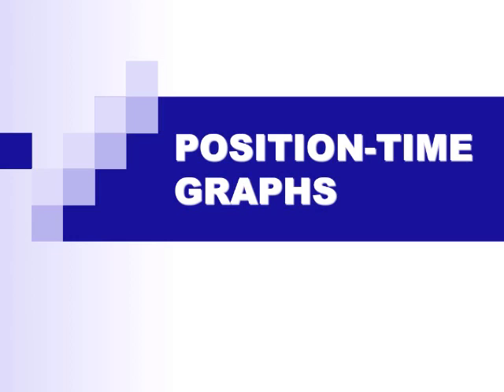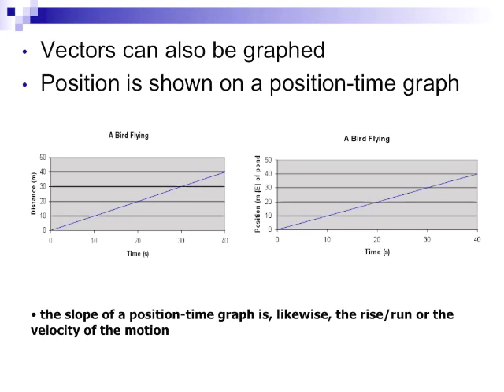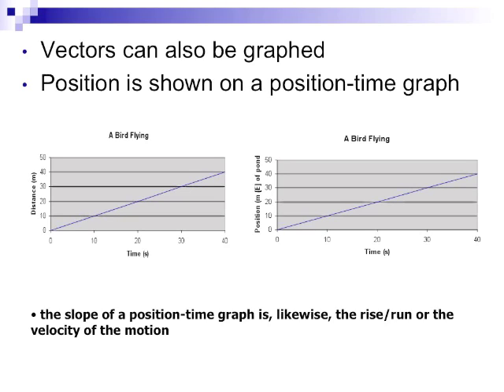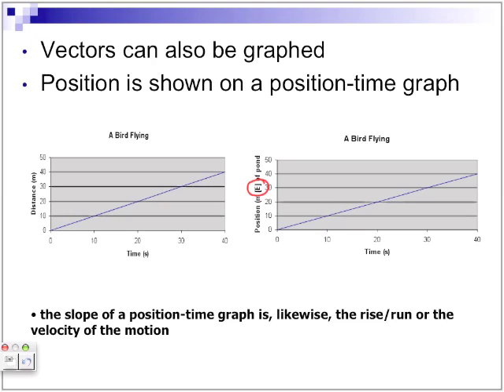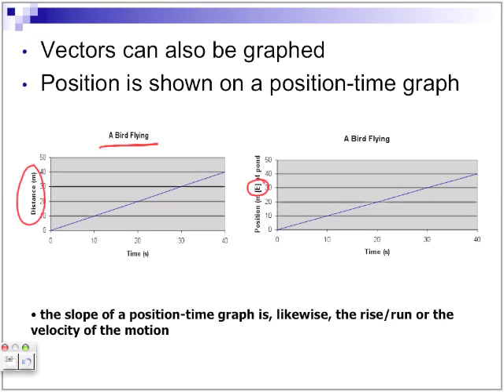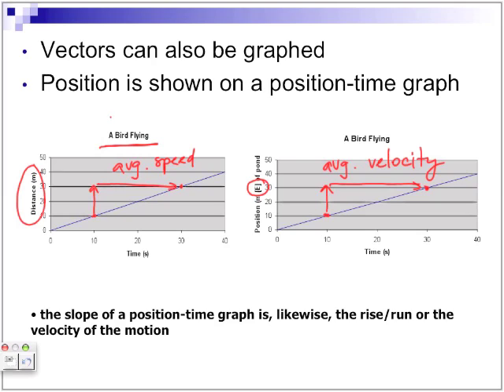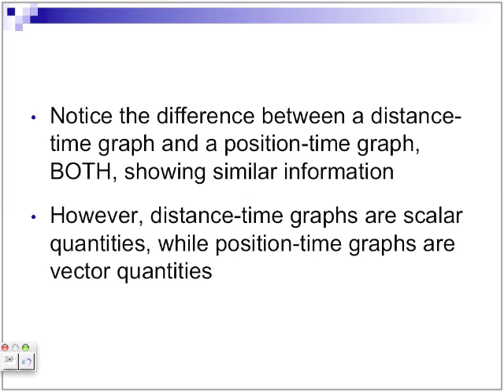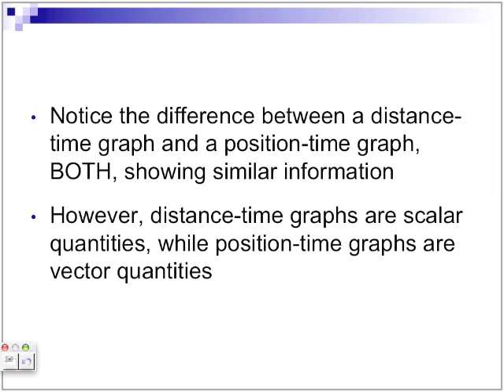Position vs Time Graphs